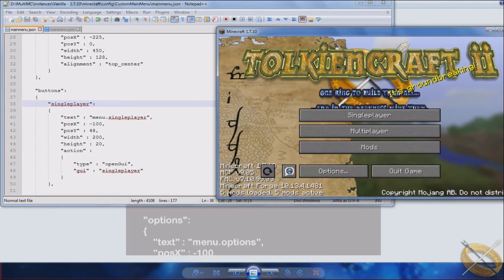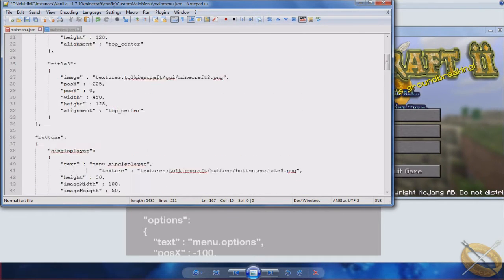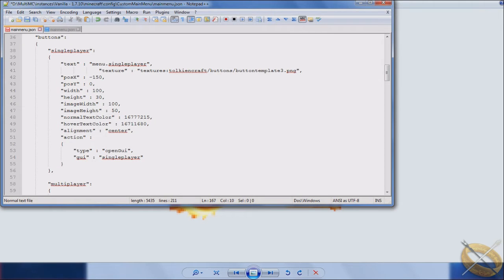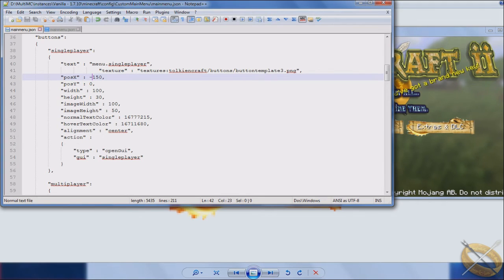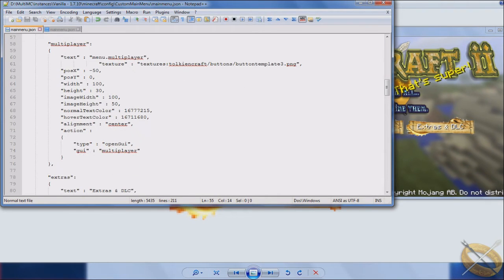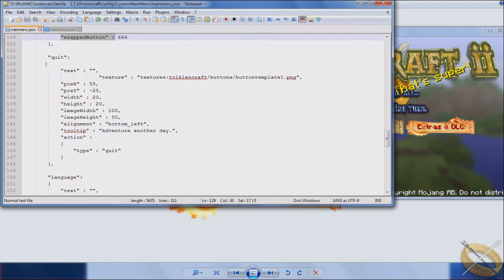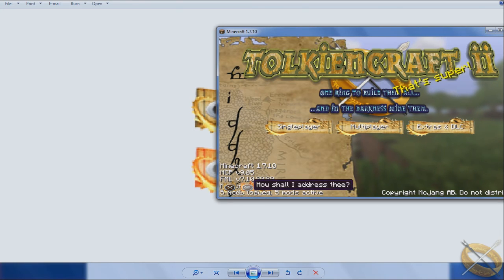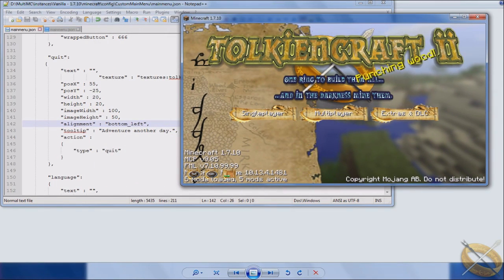Tutorial Series - Minecraft - Custom Main Menu - Buttons